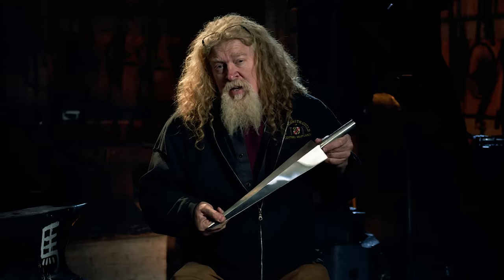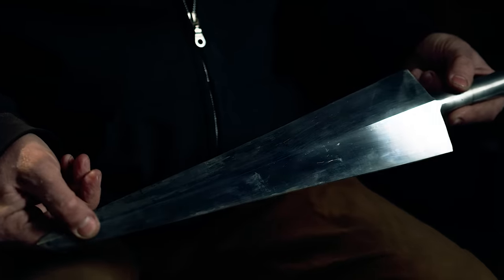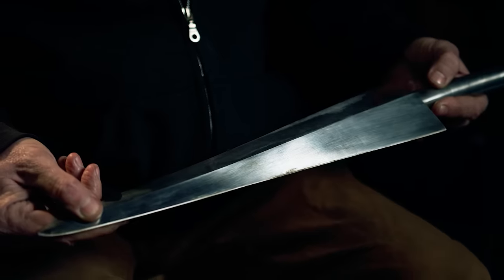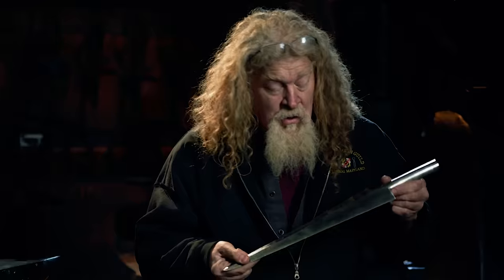Pure Nail from Hollow Knight - Tanner Saslow - AWE Me Artists Series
Download War Robots for free on your mobile device New players will get an armed robot with a unique skin, 100 gold and 50,000 silver.
First 1000 players will also get an extra-bonus: HARD FLAMETHROWER  “Ember”. Hurry up!

Today on AWE Me Artists we take the Man at Arms weapon Nail from Hollow Knight and upgrade it to the final form Pure Nail.  Tanner Saslow will walk us through it.

Filmed on location at Baltimore Knife and Sword , hosts of Man At Arms

Artist - Tanner Saslow
Producer - Brendan Kennedy
Videographer and editor - Mahendra Khera

Produced for the Awe Me Channel by That's How I Do It, LLC
Executive producer/Brand manager - Kerry Stagmer